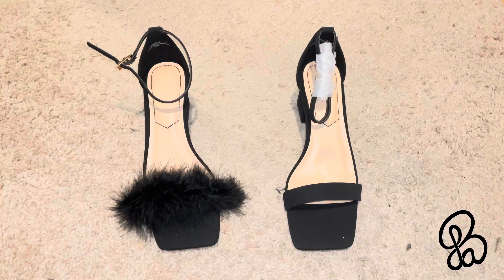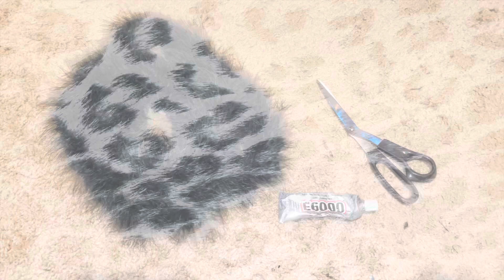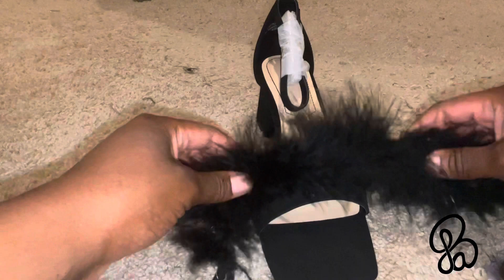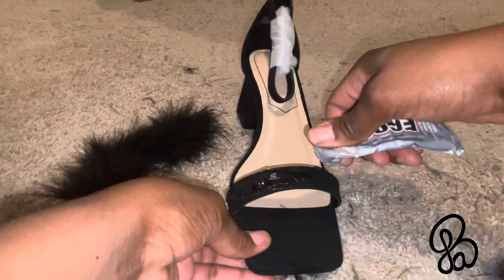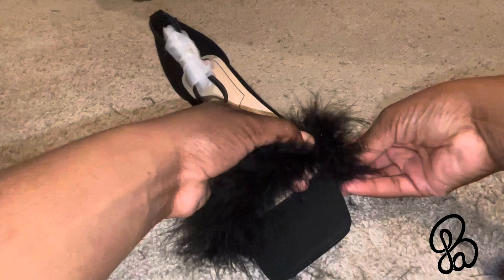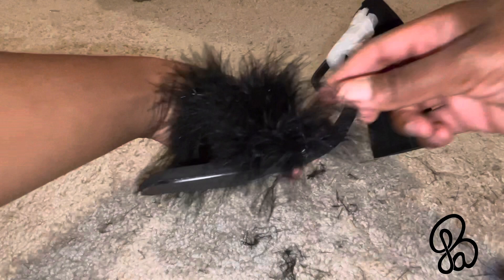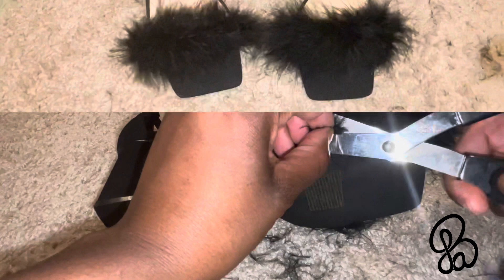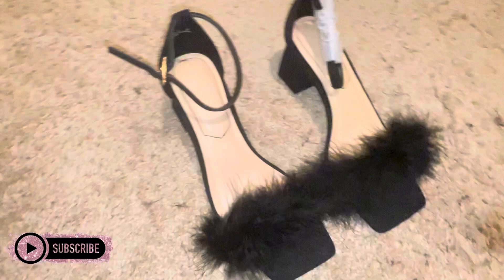DIY Feather Heels Tutorial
💕Welcome Back Beauty Babes💕
Today we're creating faux fur heels. I purchased these shoes from a store called Shoe land. The glue, feather boa and scissors can all be found at your local craft store. I bought mine from hobby lobby.

S H O P  W I T H  M E:
Accessories, Eyelashes, Reusable Press on Nails💕